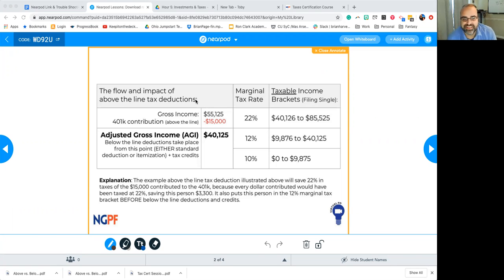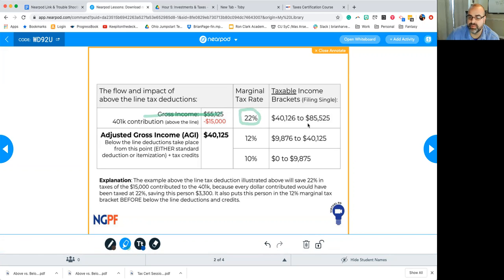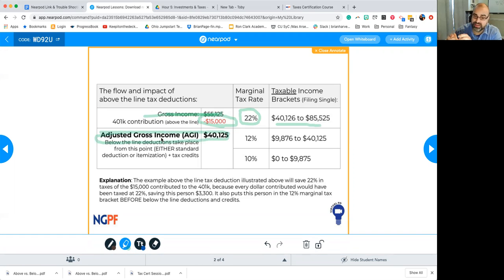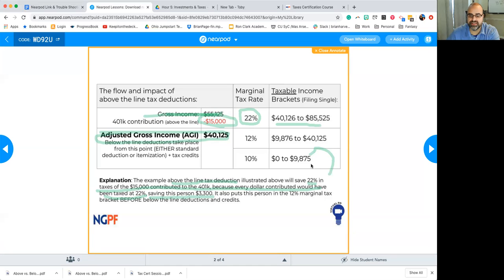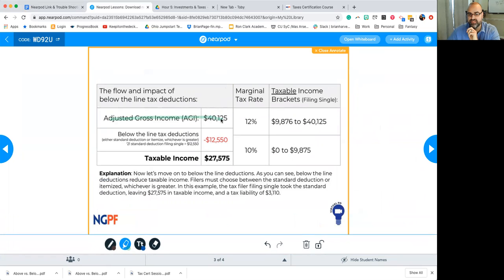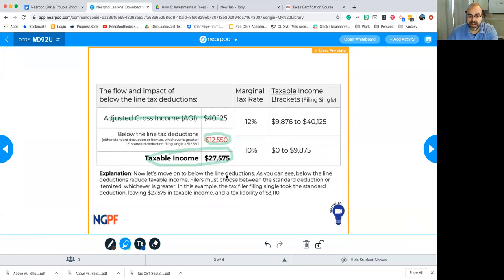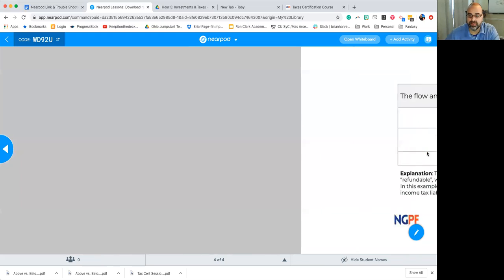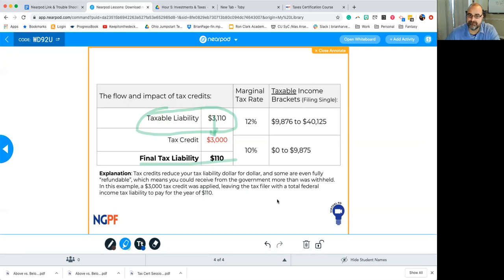Demystifying tax deductions and tax credits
Tax deductions and tax credits can be hard to understand. This four minute tutorial will illustrate how they work, using plain language.